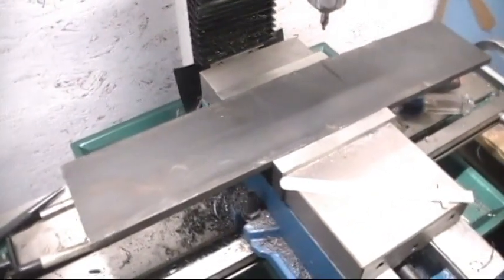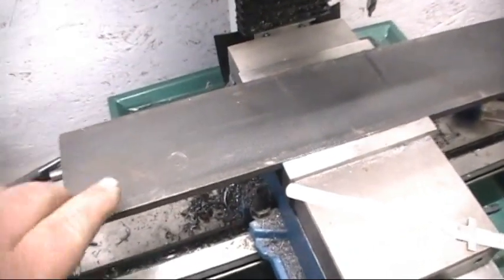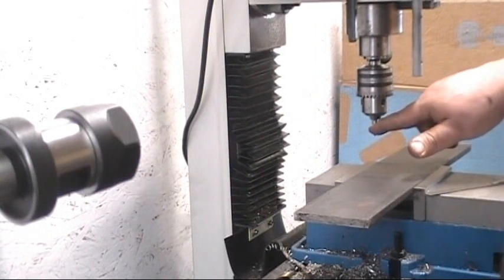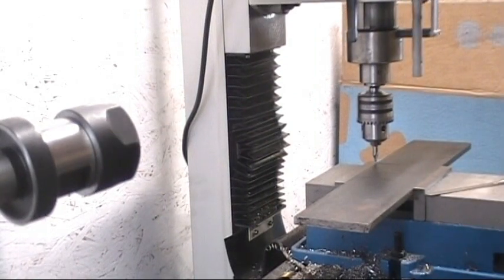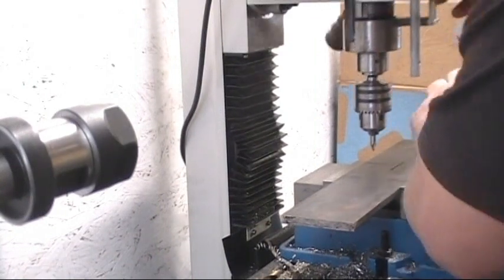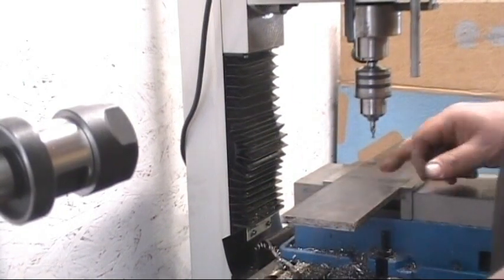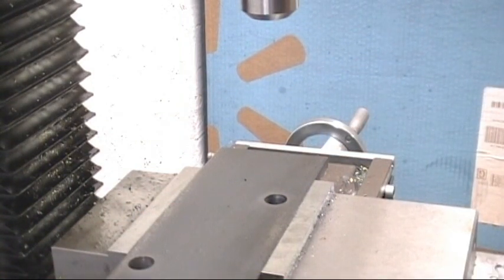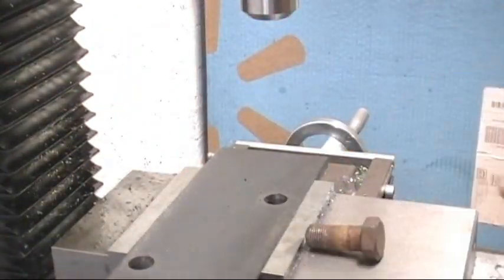Drilling The Plate for Modifying a Cultivator On My G704 Milling Machine!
Step Drilling the plate to modify a 1 row Cultivator...